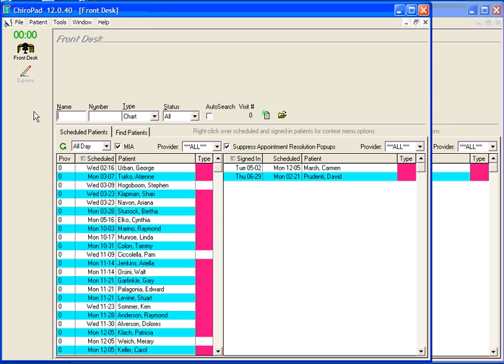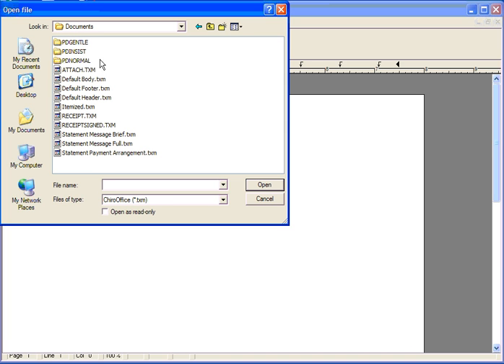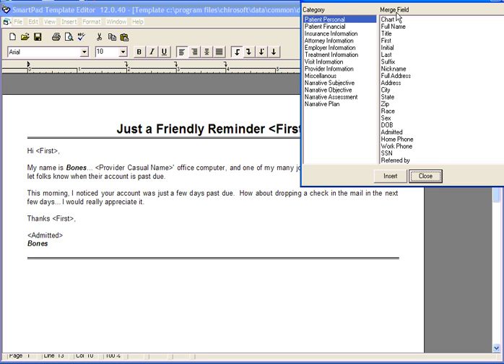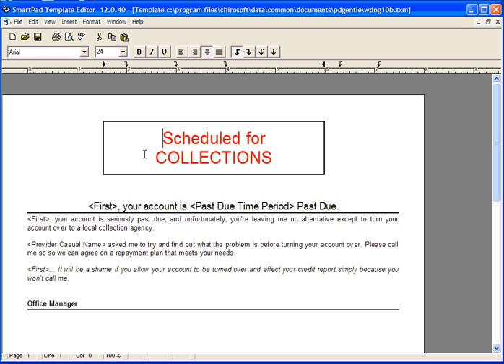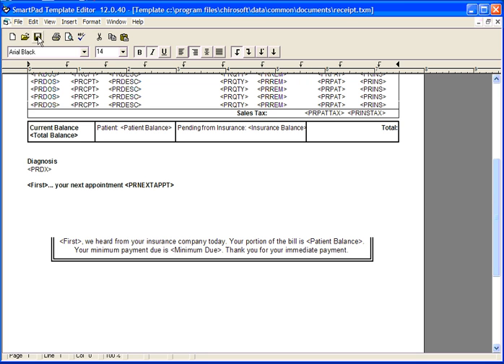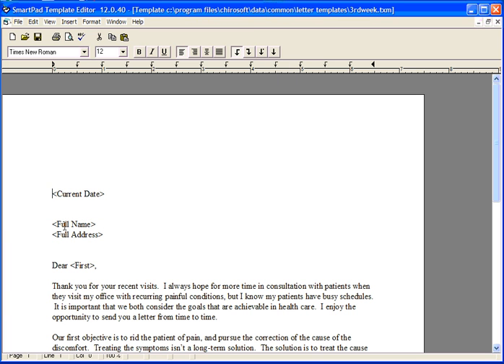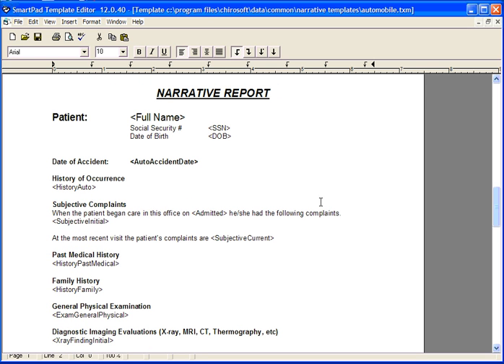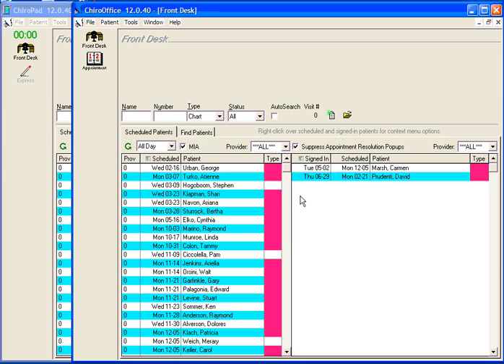14 SmartPad Template Editor